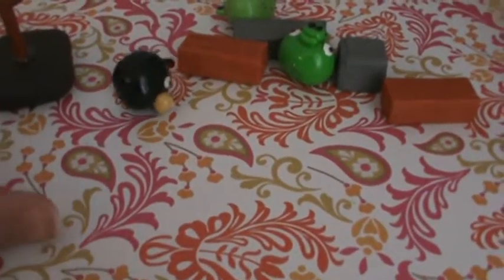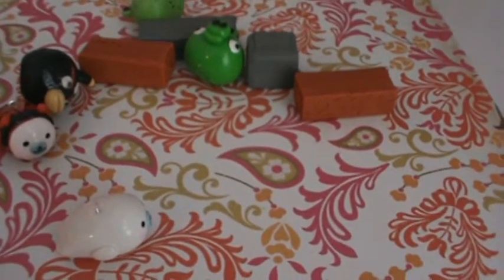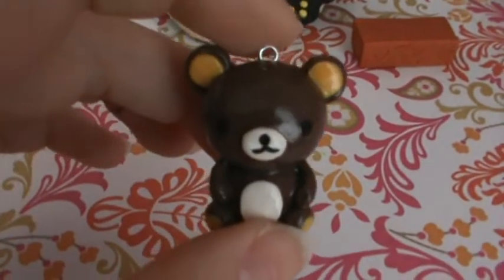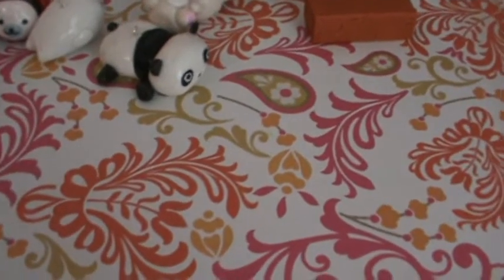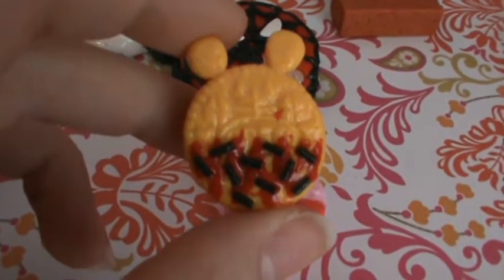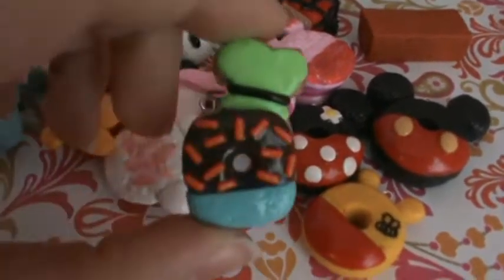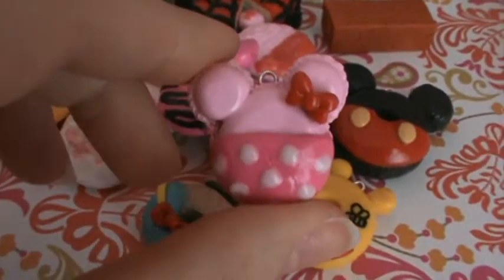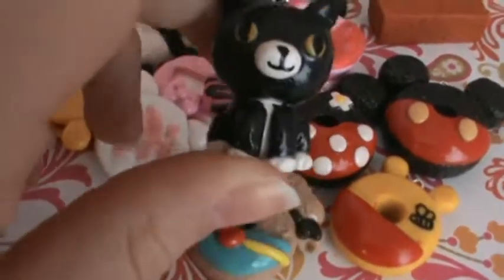Contest Entry for AquaTeal94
Sorry, I can not send charms :(